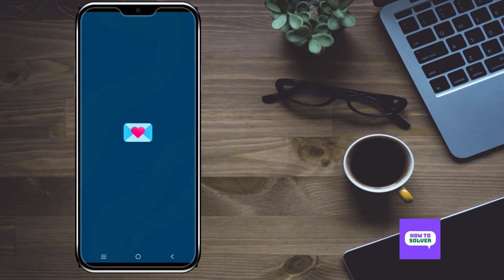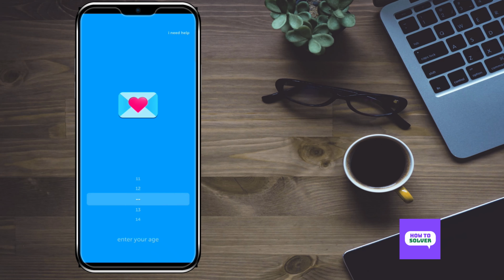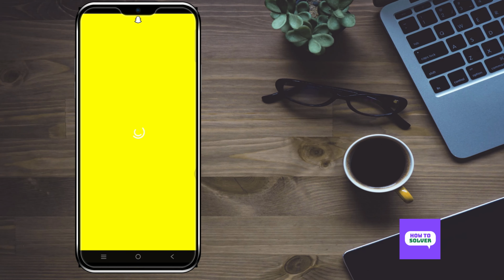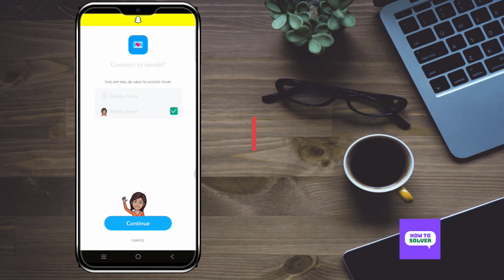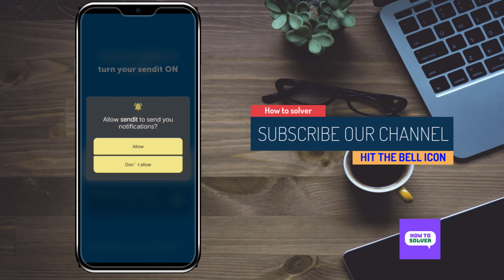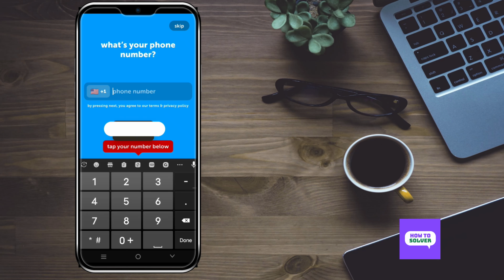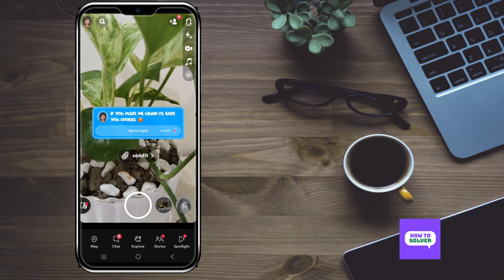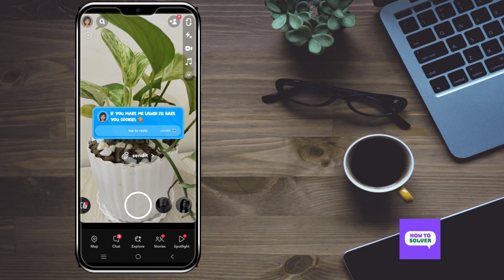How to use sendit on snapchat 2025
Want to know how to use Sendit on Snapchat in 2025? This comprehensive guide will walk you through all the new features and updates you need to know. From setting up Sendit to using its latest functionalities, we've got you covered! Whether you're new to Sendit or just looking for tips on maximizing your experience, this video will help you get the most out of Snapchat's latest feature.